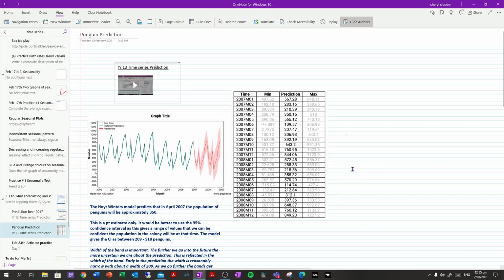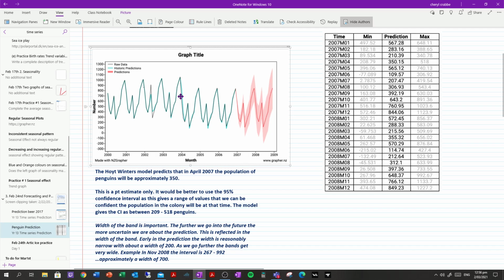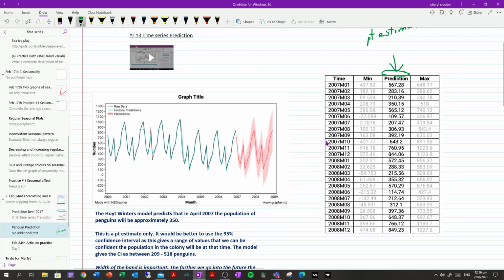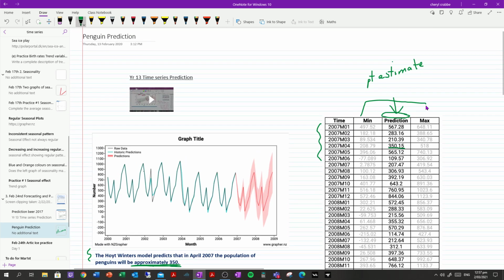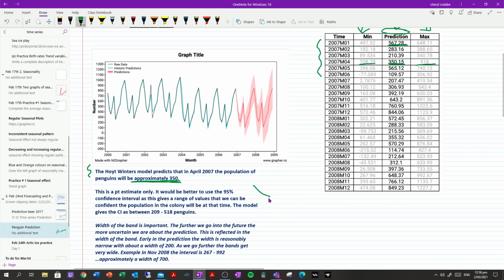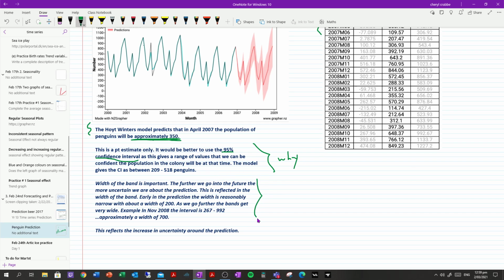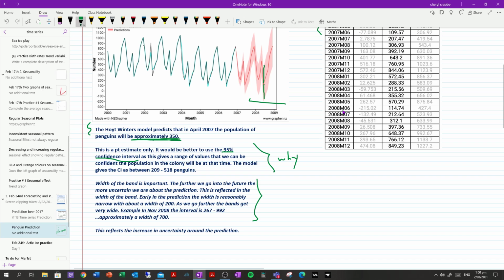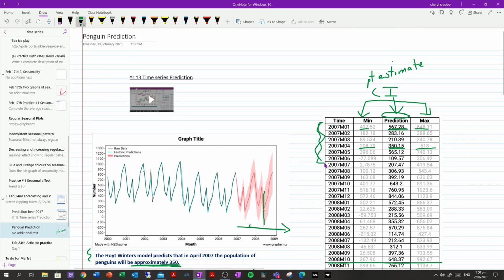2021 Prediction time series